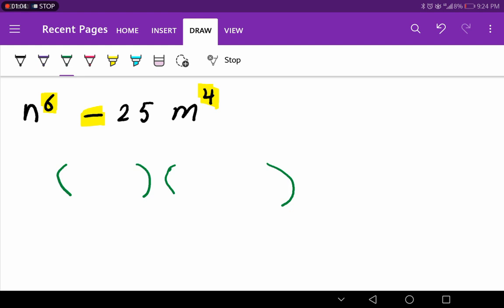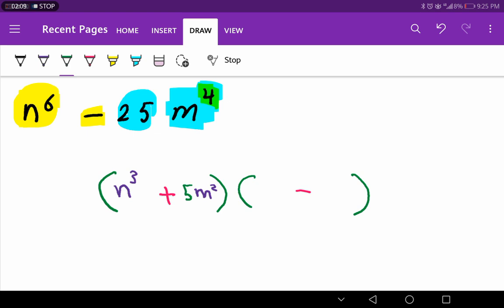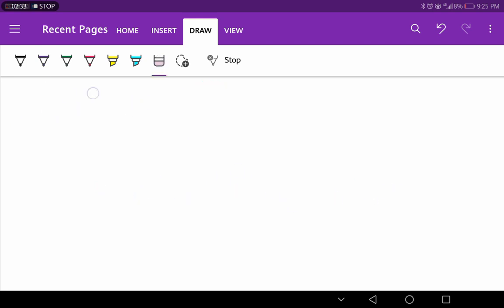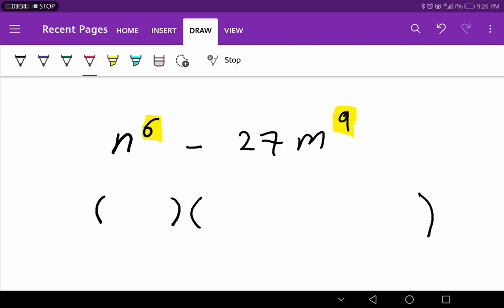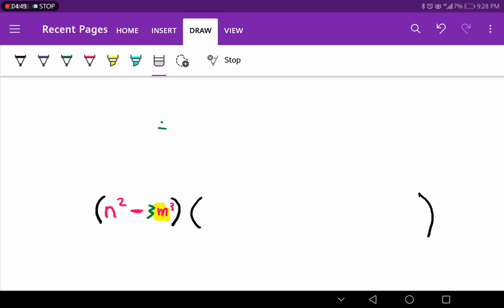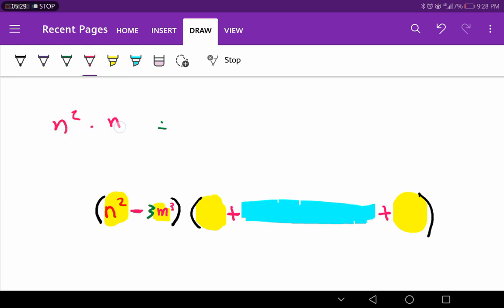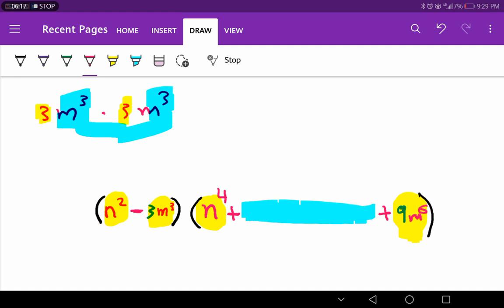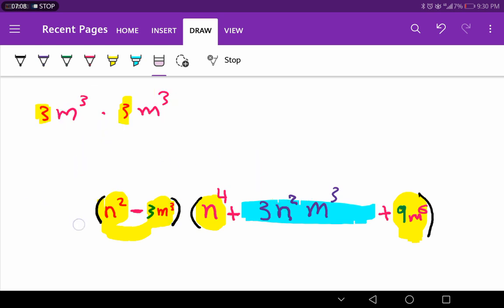Pascal Theorem %Different% Squares %Cubes(1)